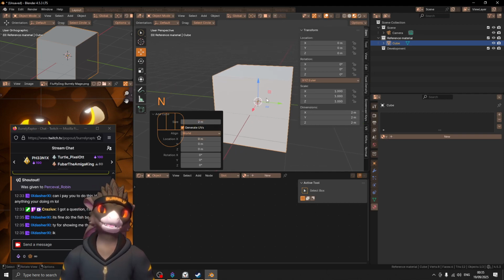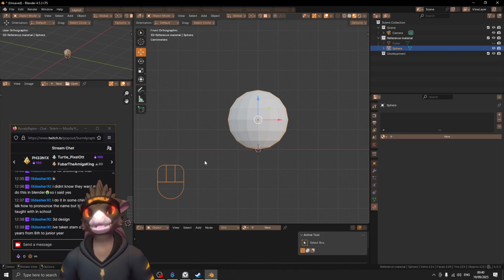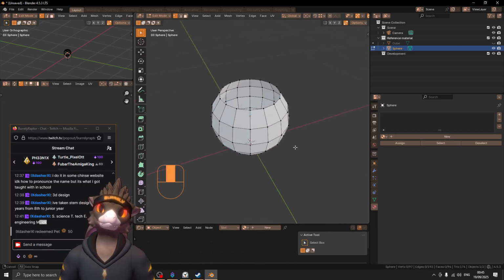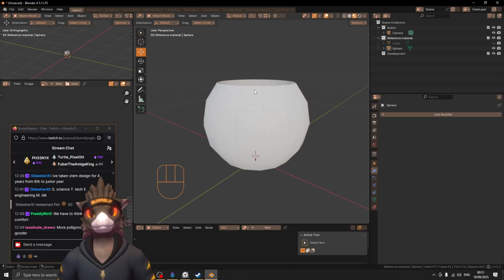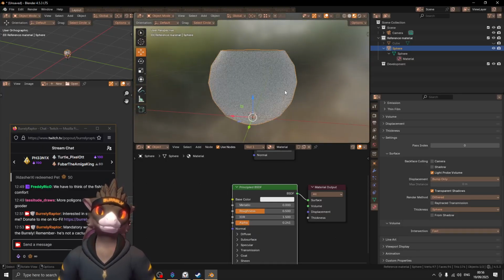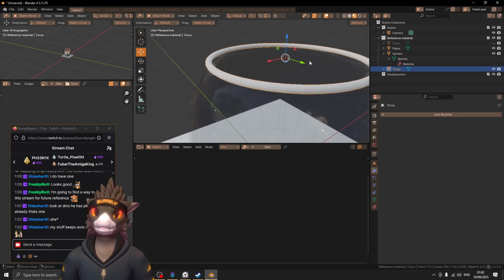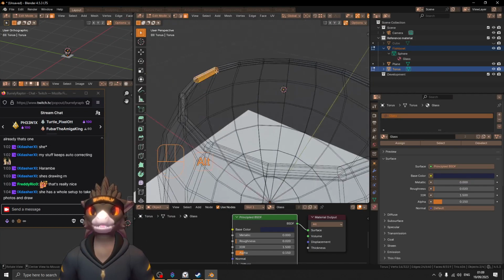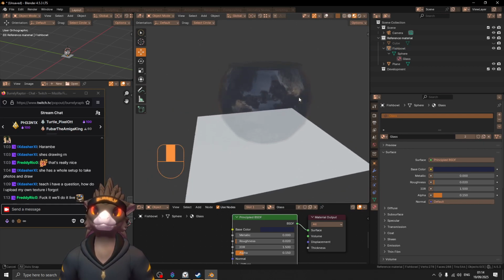Making a fishbowl in Blender - Follow-along tutorial [for beginners]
A follow-along style tutorial on how to make a fishbowl in Blender, it's not straightforward but covers all the steps of the process, including some general information perfect for those who are new to Blender.- If you're interested in learning more or want to ask questions, consider following me on Twitch or joining the Discord;